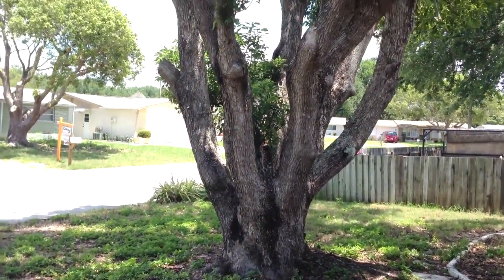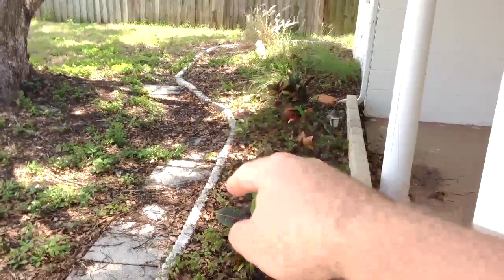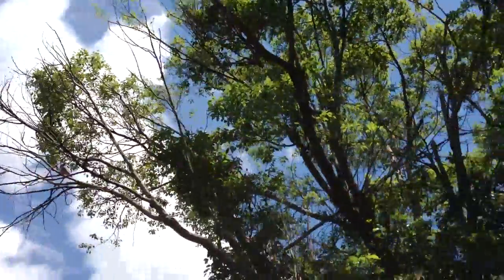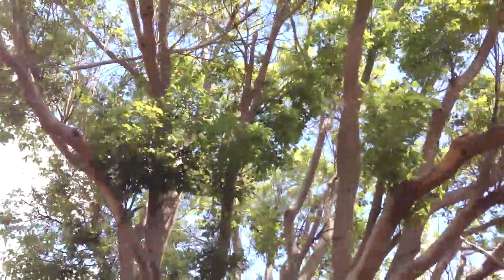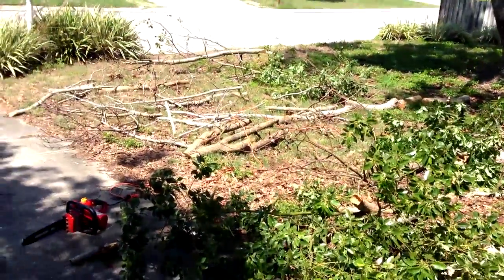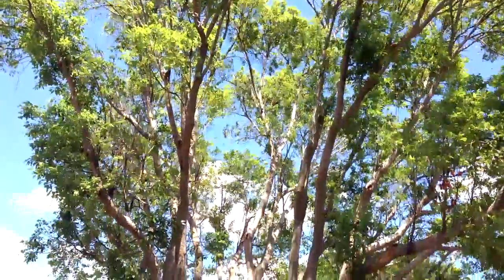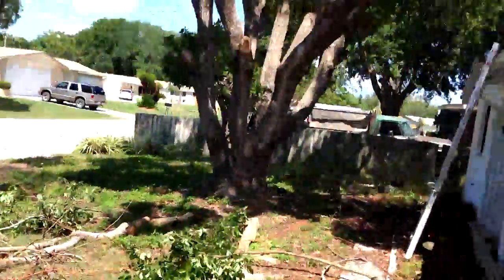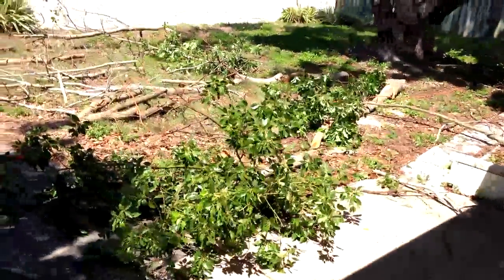Healthy Living Obsession Day 68